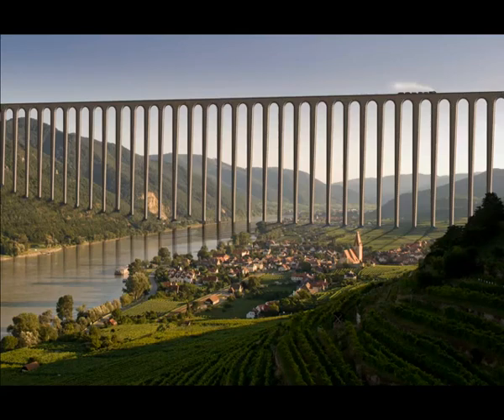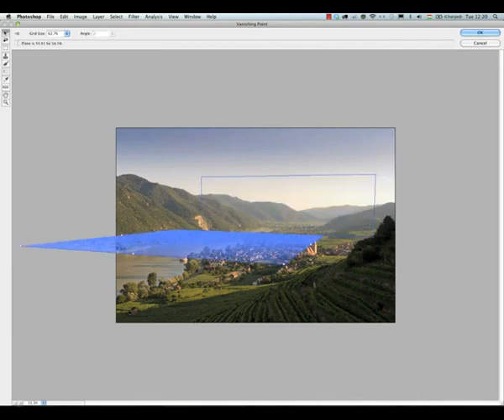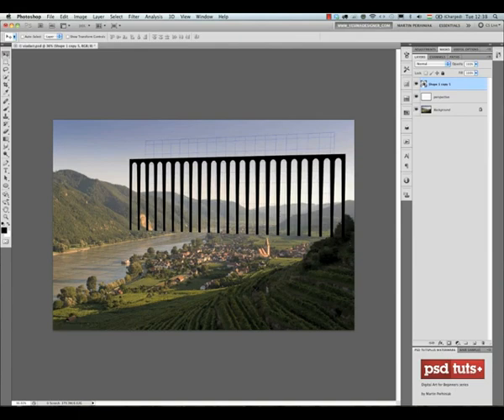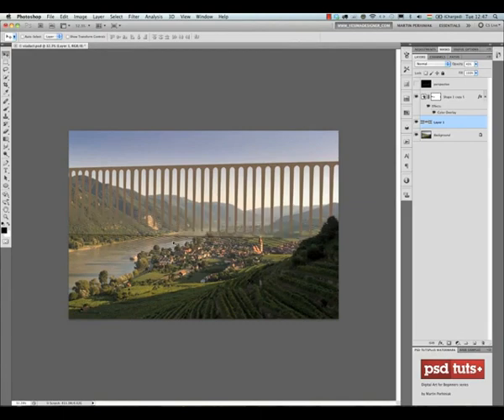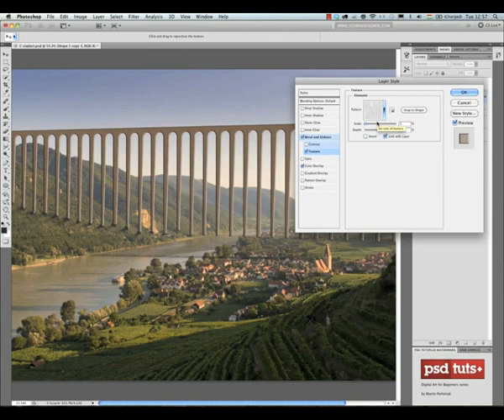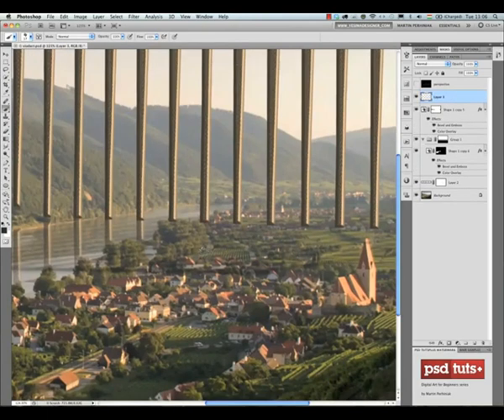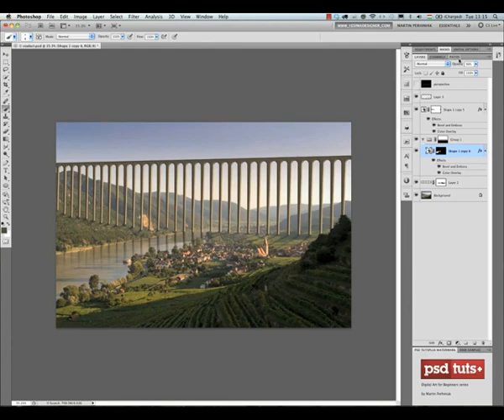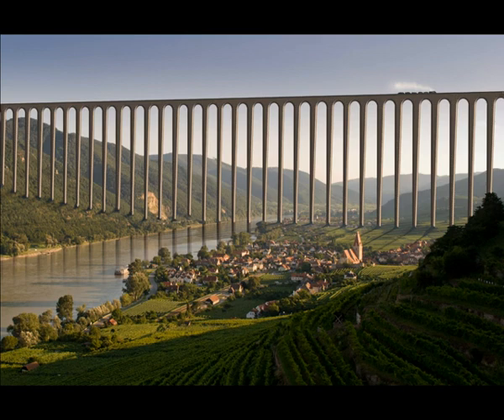Apply Digital Painting Techniques to Photographs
Photoshop is an excellent tool for manipulating photographs but it can also be used as a means to create stunning digital art. This tutorial is part of a 25-part video tutorial series demonstrating everything you will need to know to start producing digital art in Photoshop. Digital Art for Beginners, by Adobe Certified Expert and Instructor, Martin Perhiniak will begin by teaching you how to draw in Photoshop. At the conclusion of this series you will know all you need to produce your own concept art and matte paintings in Photoshop.

Today's tutorial Part 20: Apply Digital Painting Techniques to Photographs will demonstrate how to paint a giant viaduct over a small town in a beautiful valley. Let's get started!